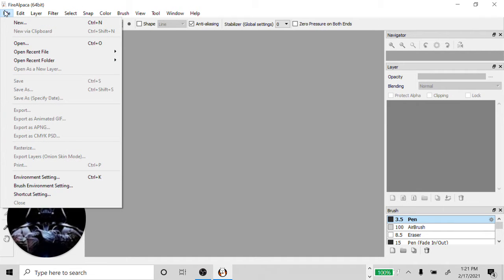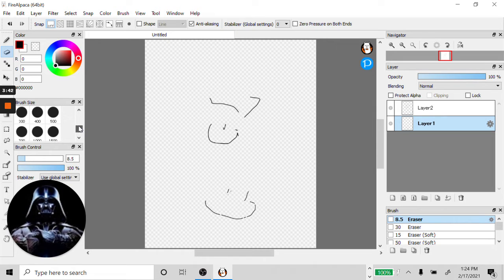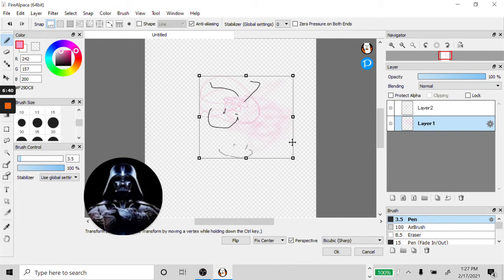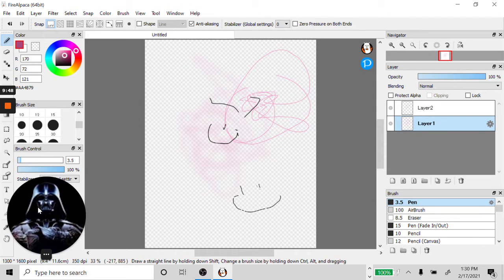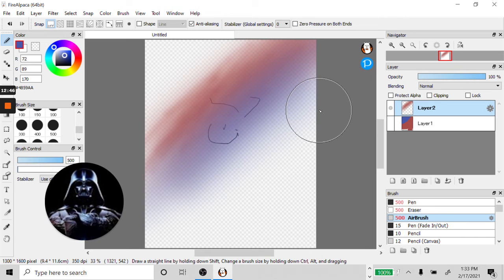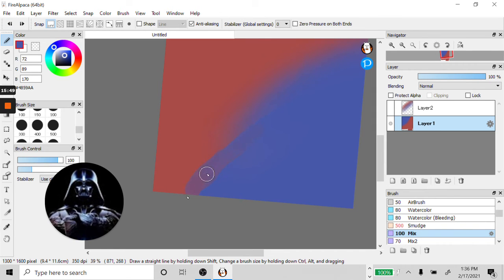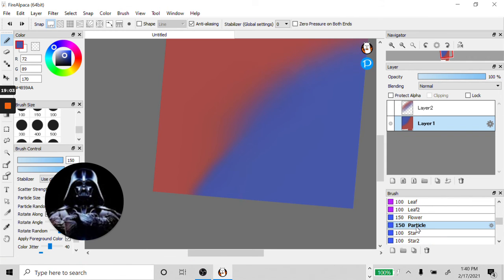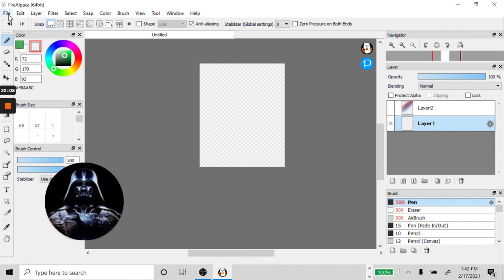Fire Alpaca tutorial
These are just the basics I'm learning too :)